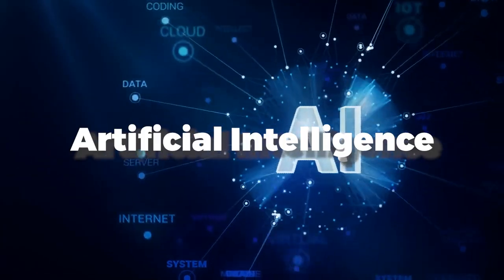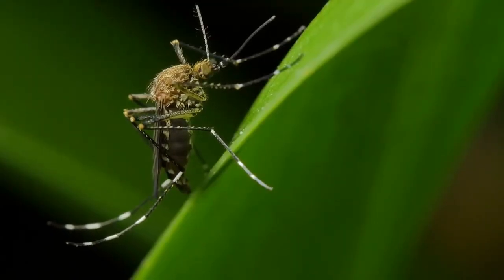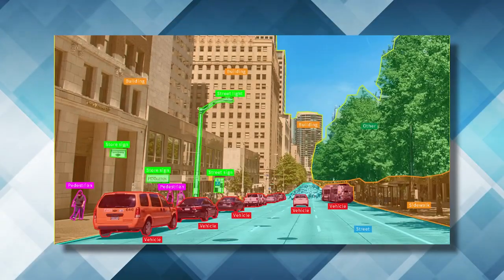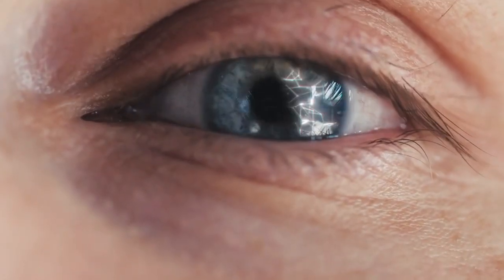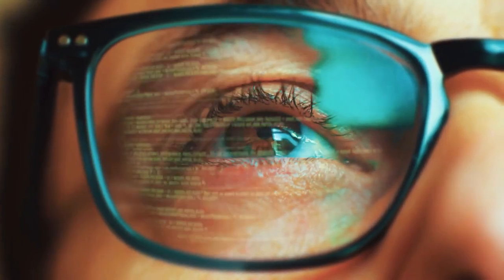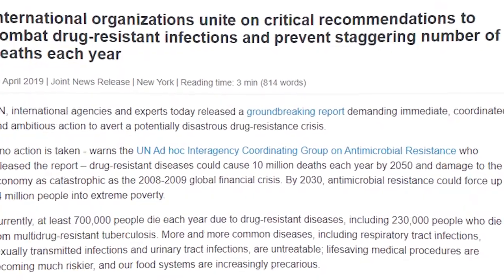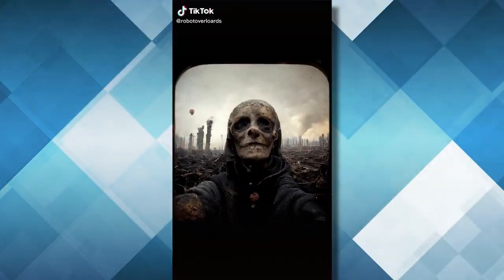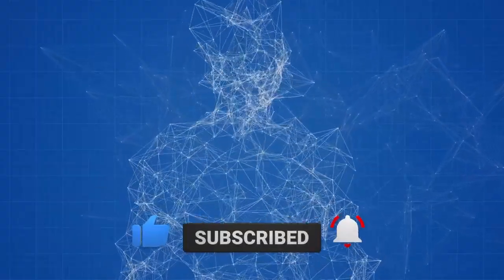Artificial Intelligence That You Won't Believe EXIST...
Welcome back to Tech Splash, today on the channel we're going to be talking about Artificial Intelligence That You Won't Believe EXIST... if you're excited to learn more about this then make sure you watch the whole way through because you don't want to miss the details we have for you!